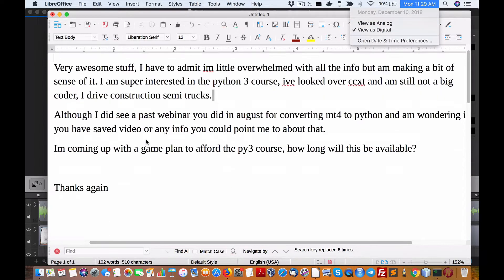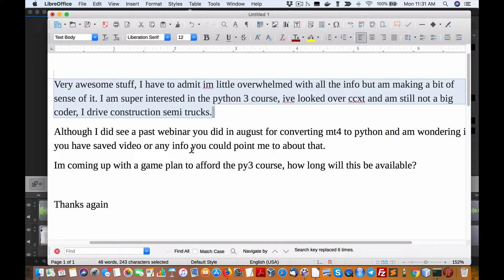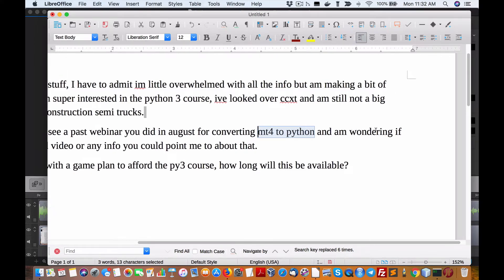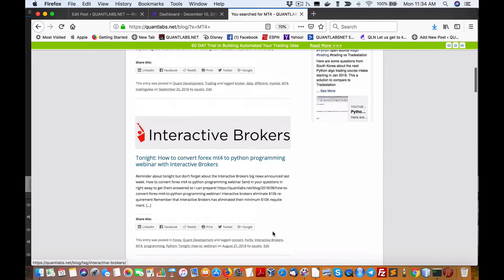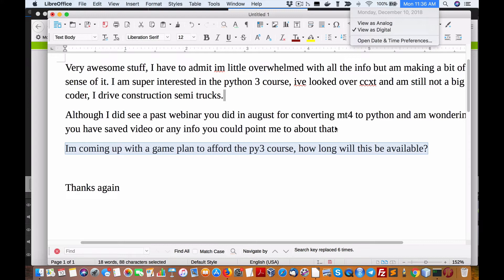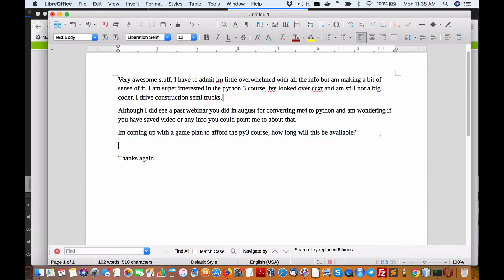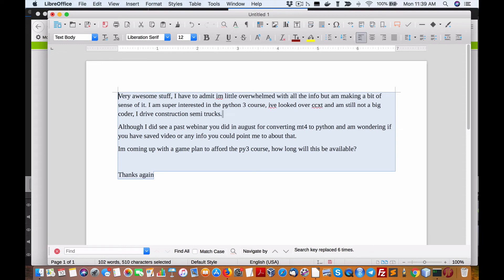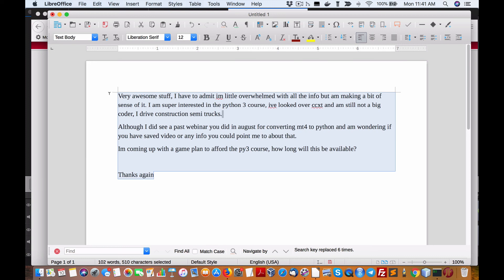Your gameplan to Python 3 Custom Algo Trading LIVE intake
I like these questions especially from those of different backgrounds. It just shows it not just finance or well off individuals who do this stuff. I am hoping folks are really questioning how to secure their future. This algo trading with Python 3 is definitely one way. This upcoming recession is going to get very ugly. We have not even addressed the future of in how robotos/automation will affect your career.